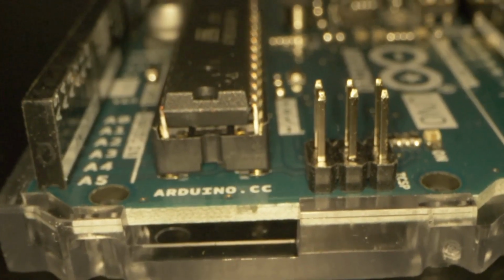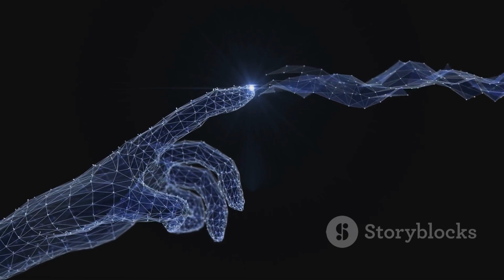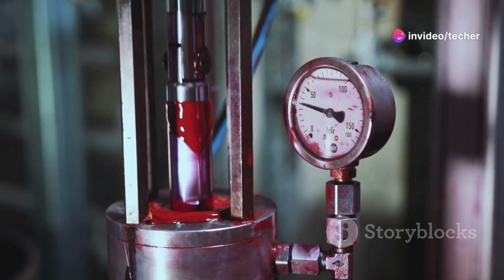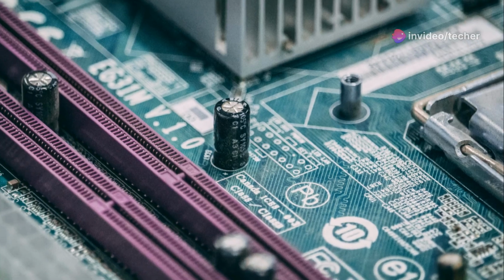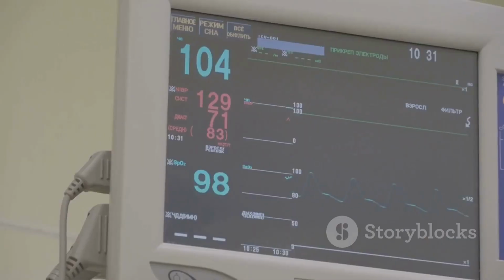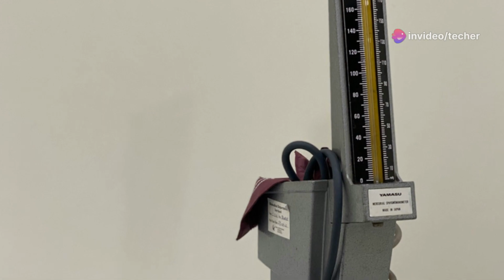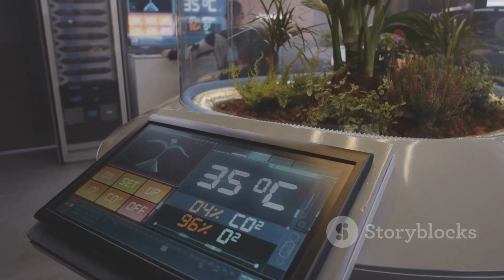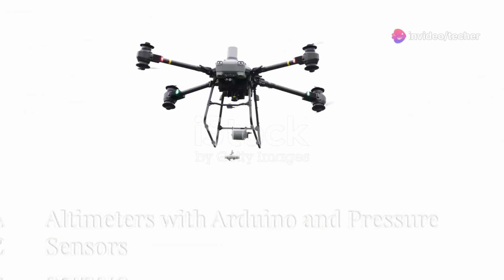Mastering Arduino Pressure Sensors: A DIY Guide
Pressure sensors in the context of Arduino are electronic components that can measure the pressure of gases or liquids and provide this data in a format that an Arduino microcontroller can read. These sensors convert physical pressure into an electrical signal that the Arduino can process, enabling a wide range of applications, from weather stations to industrial monitoring systems.